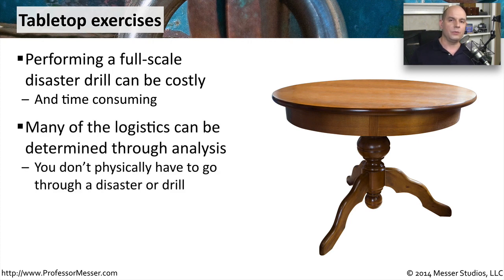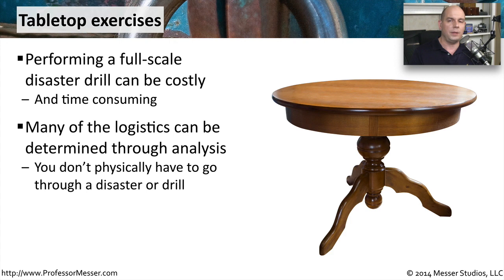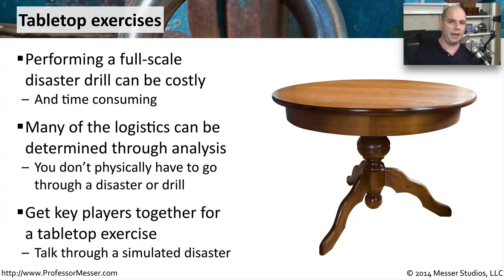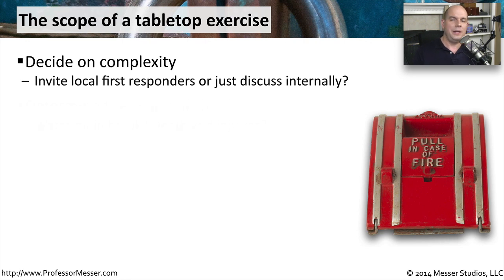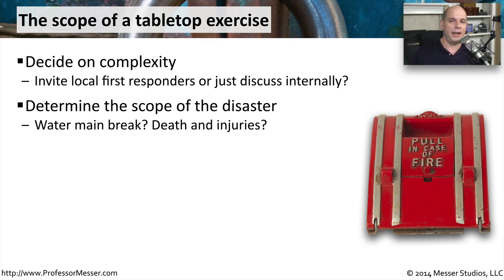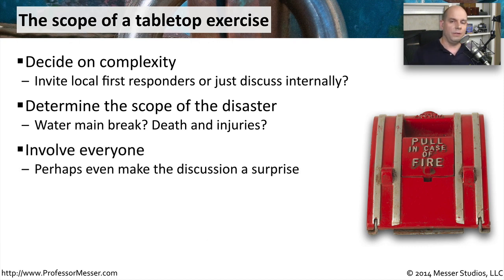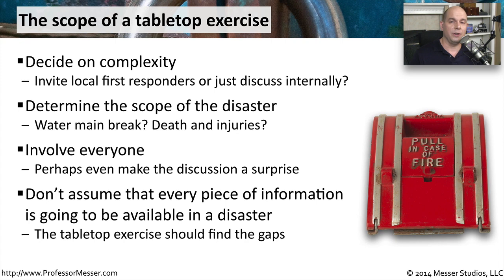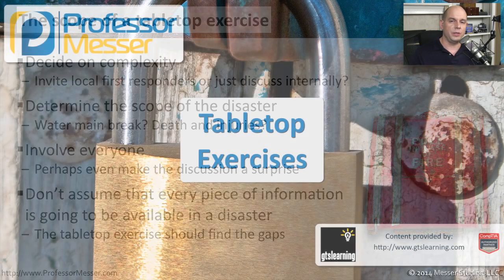Tabletop Exercises - CompTIA Security+ SY0-401: 2.8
Instead of performing a full-blow disaster drill, you can validate your plans using a tabletop exercise. In this video, you’ll learn about tabletop exercises and some techniques for running tabletop exercises in your own organization.